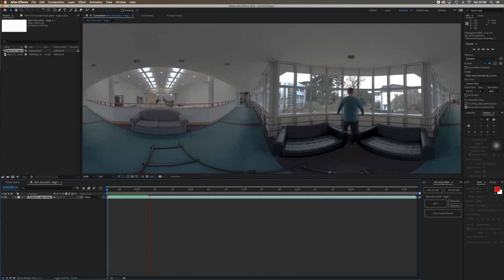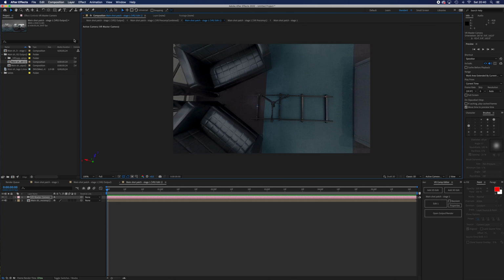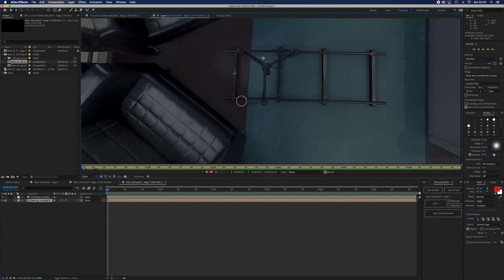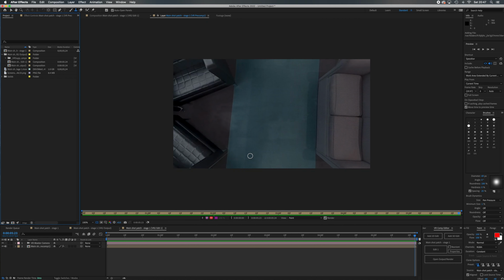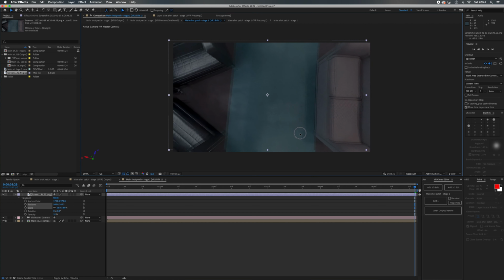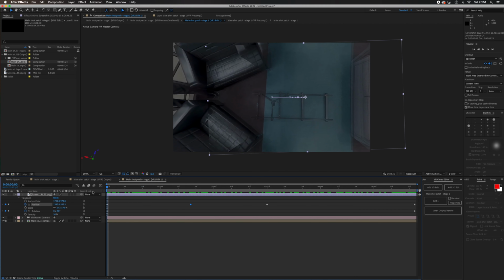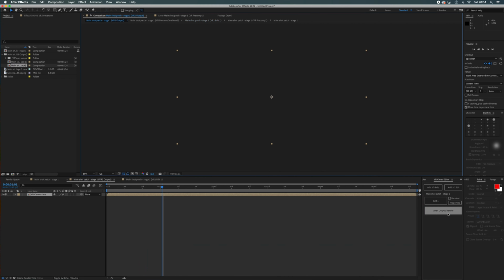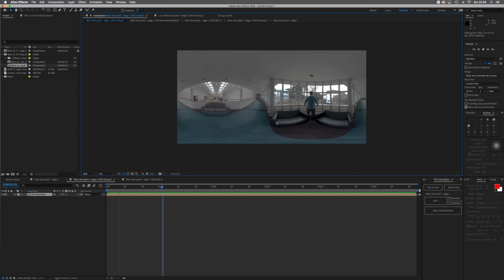UoG Digital Media: After Effects Tutorial. 360/VR content: Masking elements in a dolly shot. Part 2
In this project we'll be using an Insta 360 Pro mounted on a track to create a dolly shot in full 360-degree footage, and we'll look at how we mask-out the unwanted elements such as the director, track-puller, some kit, and finally the track itself.

In this video we'll be using the clone stamp tool to mask out the dolly track, and then animating a freeze-frame of the mask to compensate for the camera's movement.